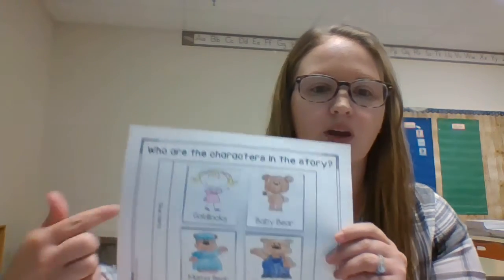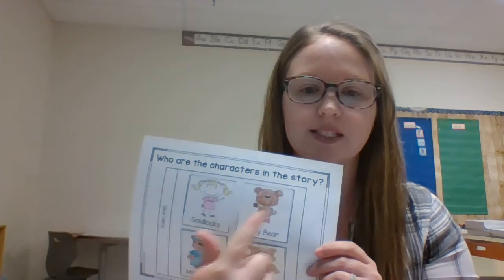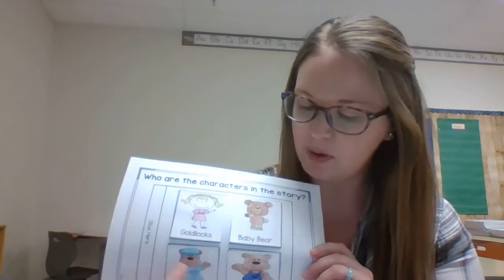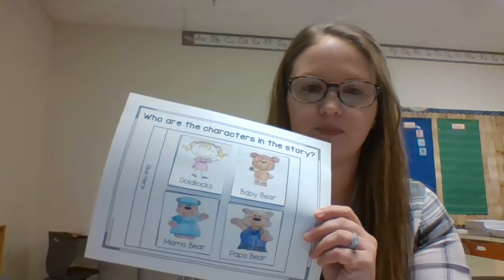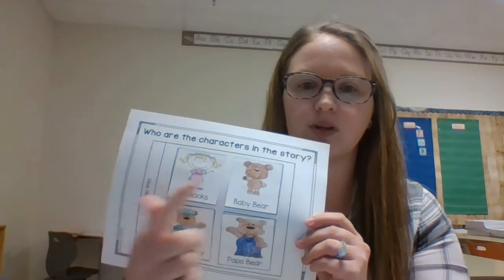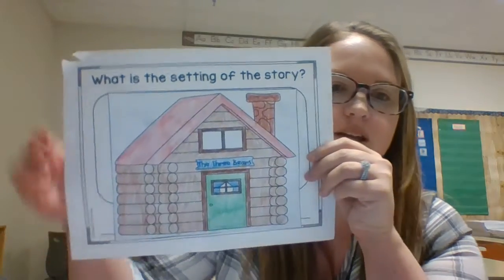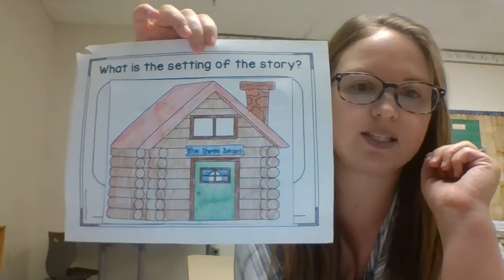Reading Tuesday 8-25